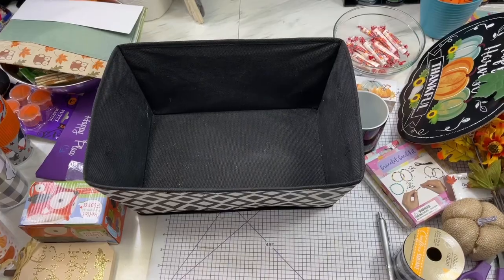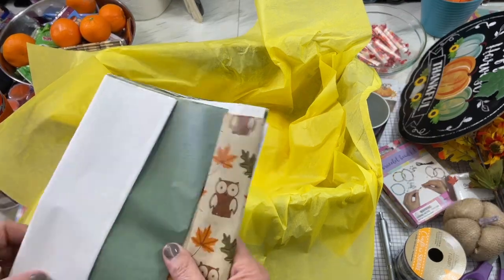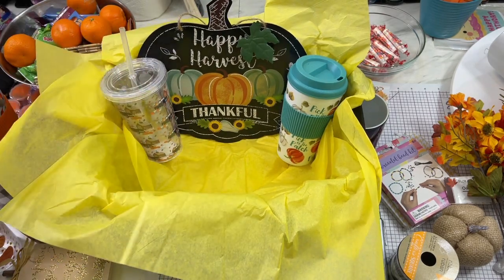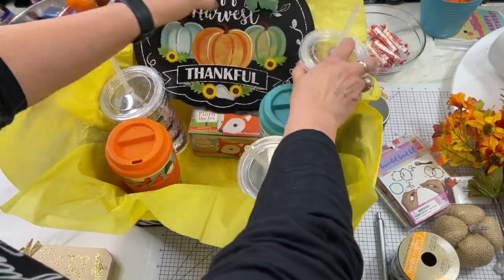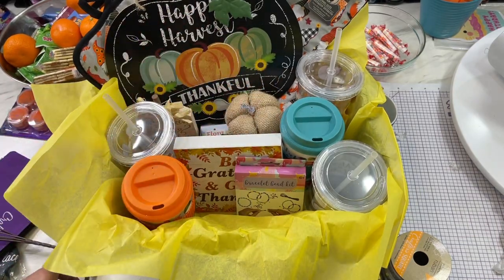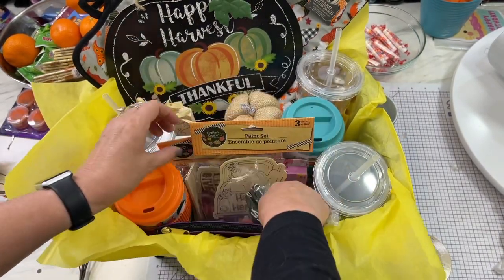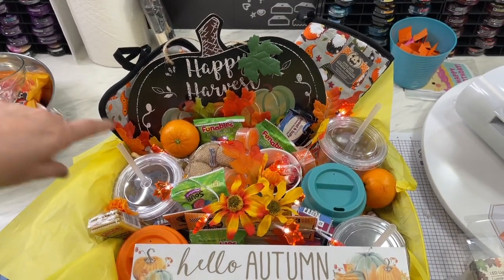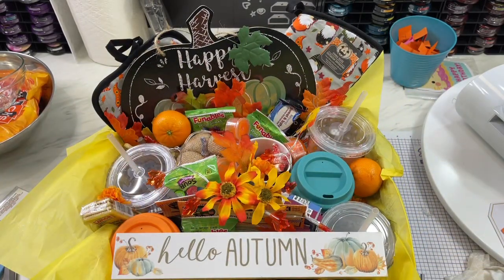Fall-themed Gift Basket Idea | Filled with Dollar Tree Goodies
In this video I show you an idea for a 🍁 Fall-themed Gift Basket. Most of the items I add to the basket are from the Dollar Tree!!! I made this for my son’s office, Insight Eyecare 👀 Check it out!!!